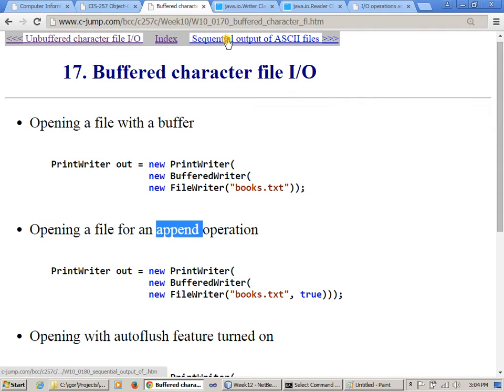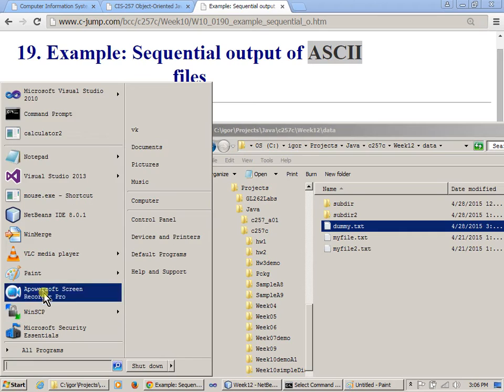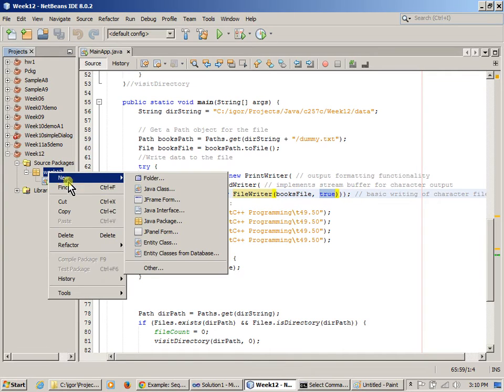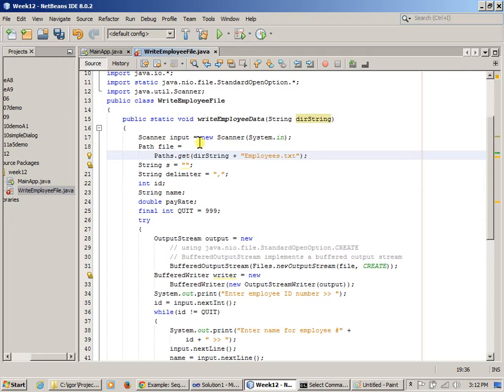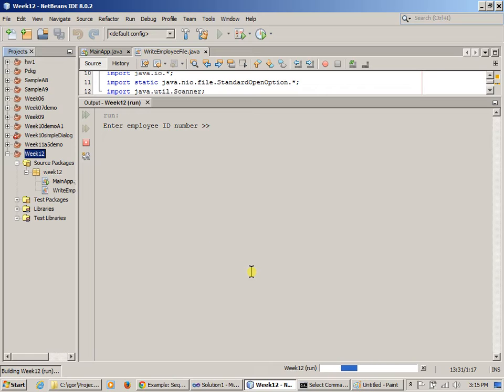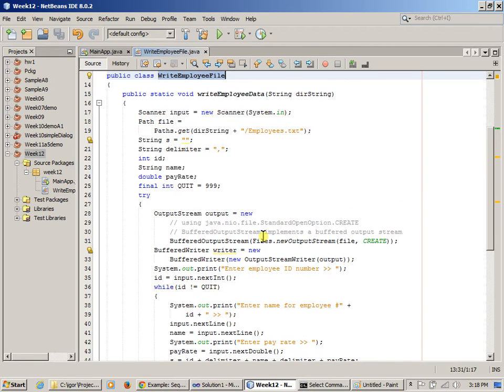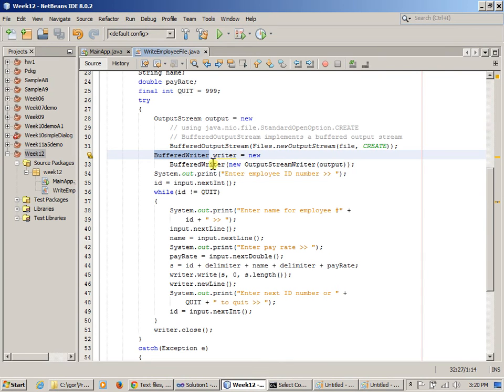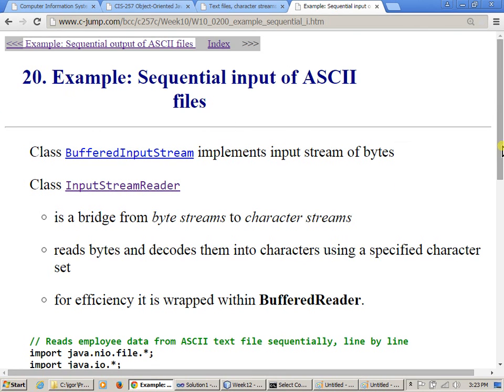Week 13 Text files Part 5